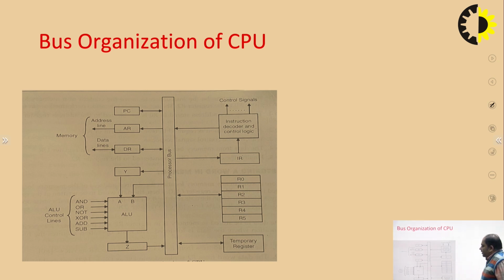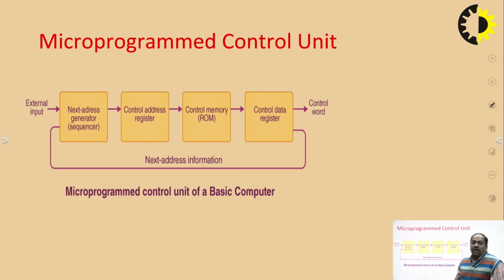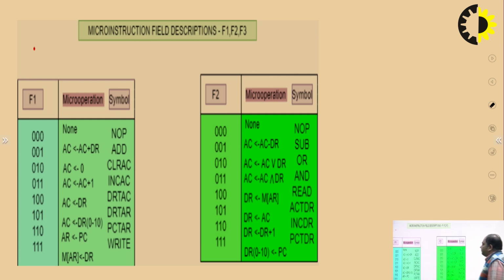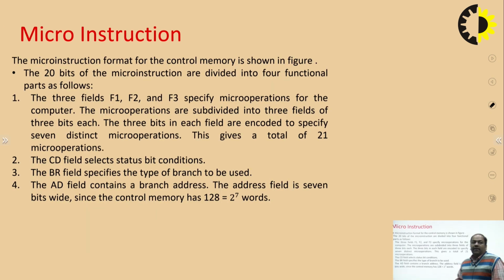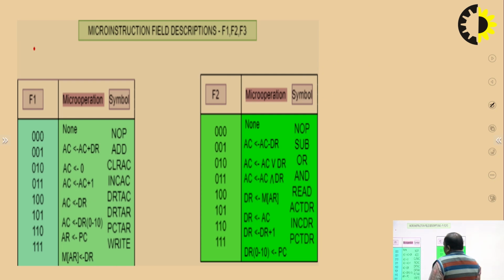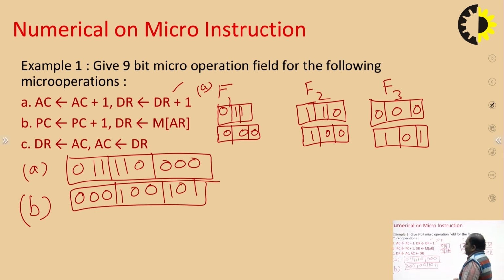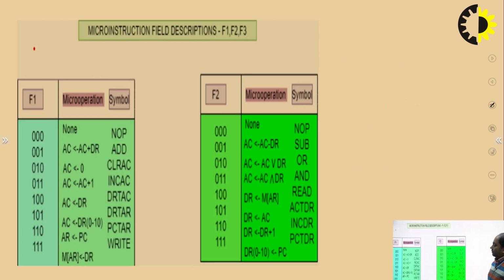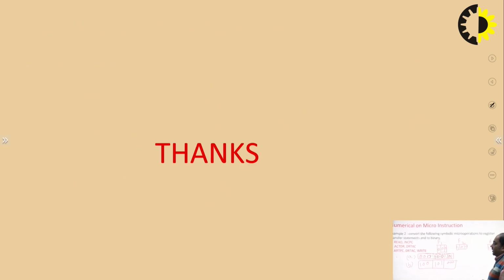HARDWIRED & MICRO PROGRAM CONTROL | CAO | LECTURE 03 BY MR MUKULIT GOEL | AKGEC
Through this lecture, students learn about configuration and its related user aspects